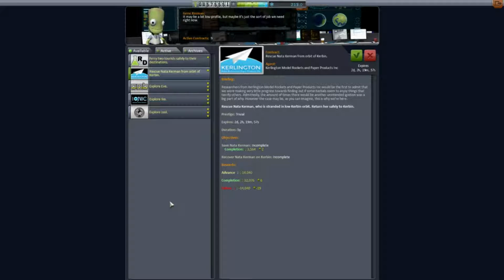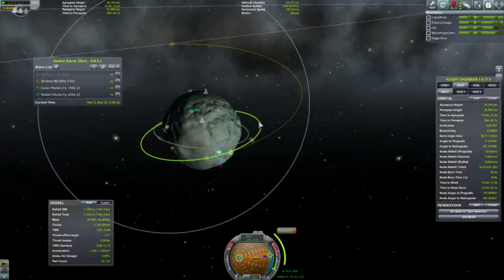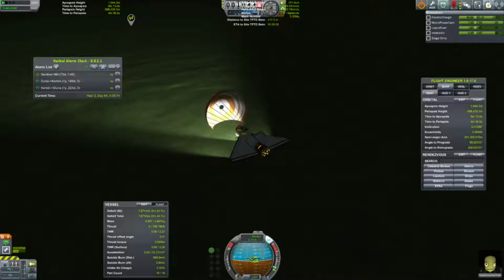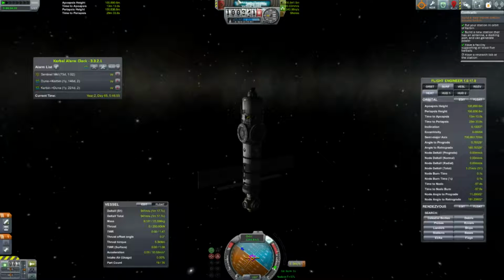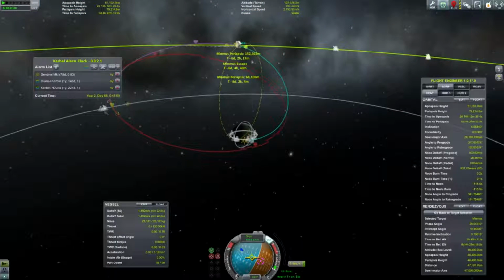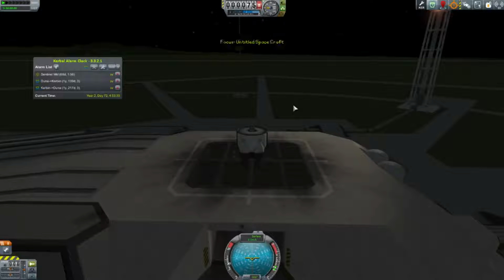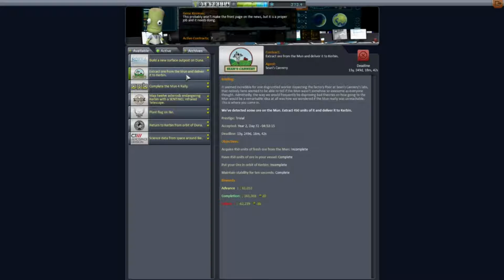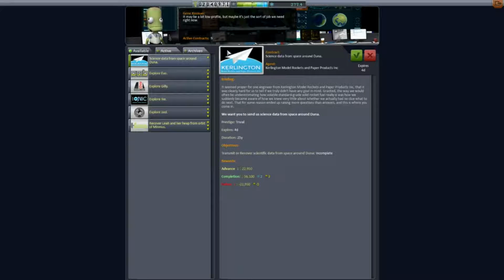G-Limit: Flight of the Dauntless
As we prepare to retrieve Bob from Duna, there is still much work to be done before we can begin our next expedition. In addition to evaluating the feasibility of moving ore around the system and fulfilling some old contracts, we rescue more recruits and begin construction of the Interplanetary Transportation System. It's inaugural vessel, the ITS Dauntless, is a sleek, nuclear-propulsed  vehicle. But will the Dauntless's shakedown cruise to Minmus be successful, or will danger rear its ugly head?